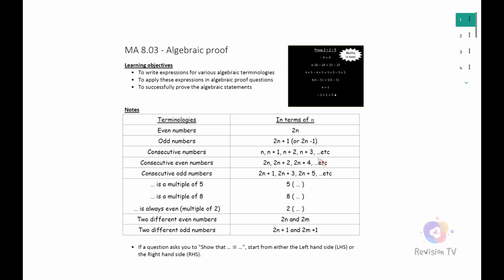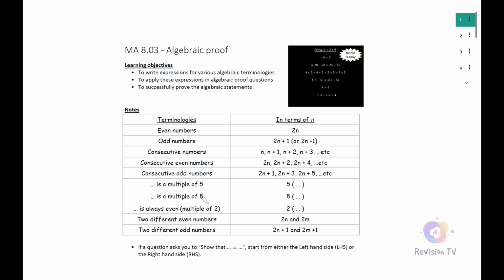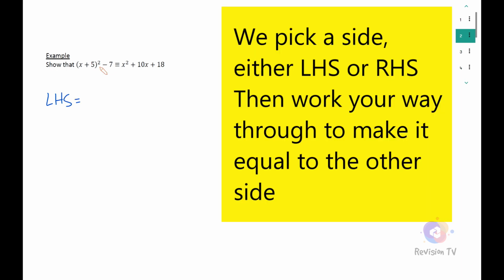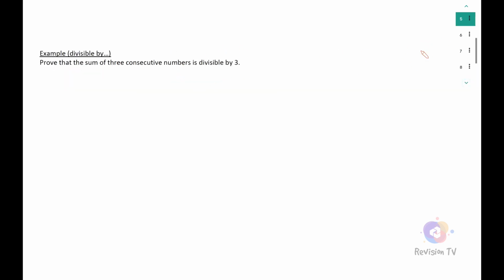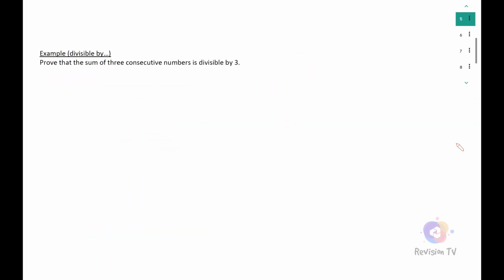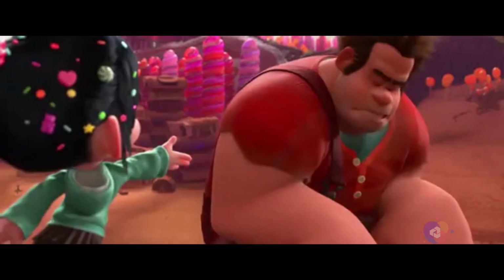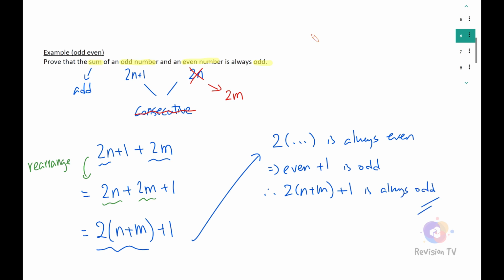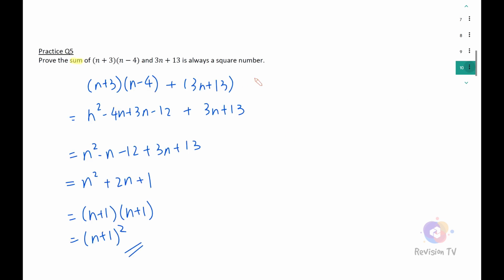MA 8.03 - Algebraic proof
You got some feedback for this video? I would love to hear it

00:00 Intro and notes
04:05 Example (Show type of question)
05:44 Practice Q1
06:13 Example (multiple of...)
08:24 Example (divisible by...)
09:29 Example (odd even)
12:51 Practice Q2
13:12 Practice Q3
13:47 Practice Q4
14:22 Practice Q5
15:21 Maths Joke